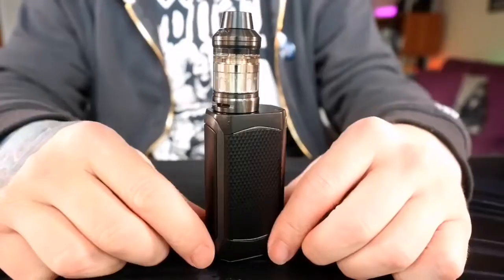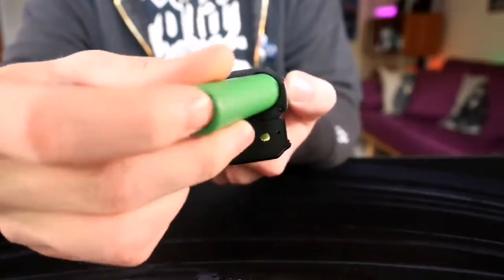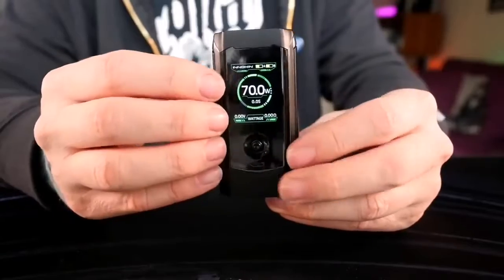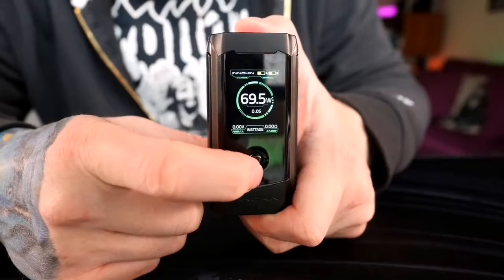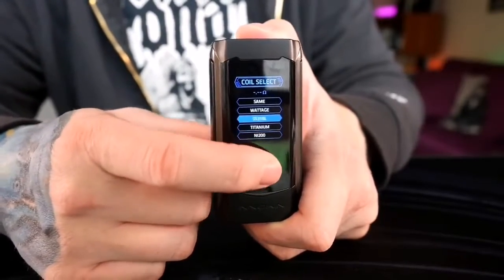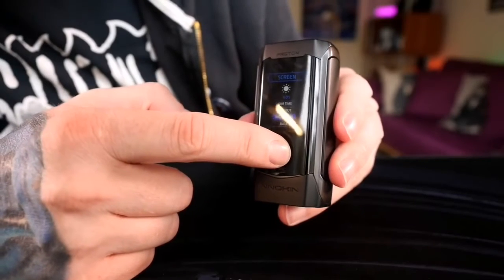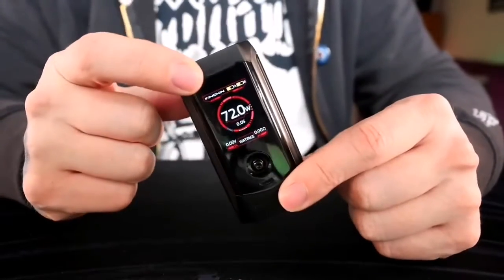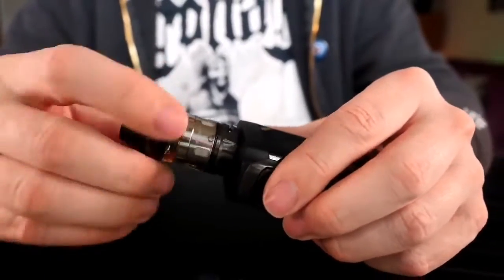INNOKIN PROTON KIT FULL DETAILS AND REVIEW 💗 💗 💗 💗